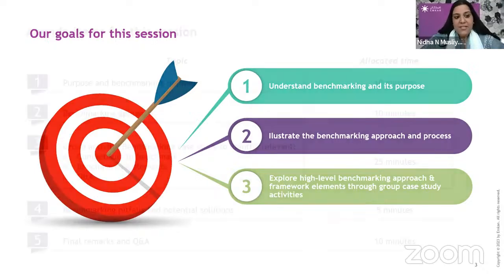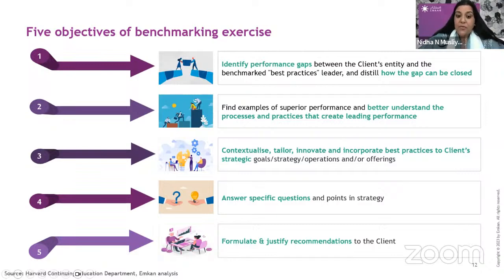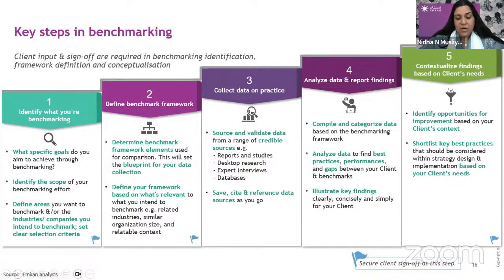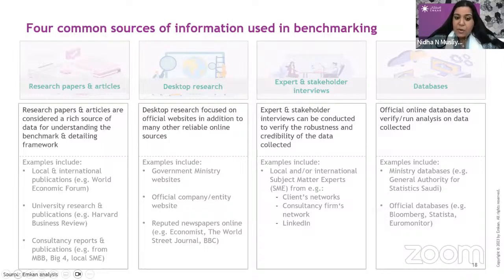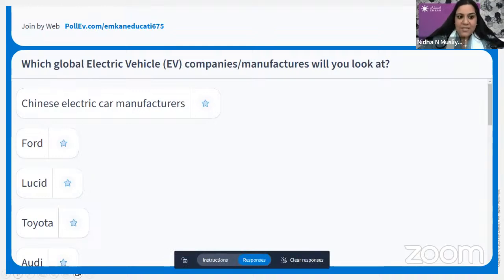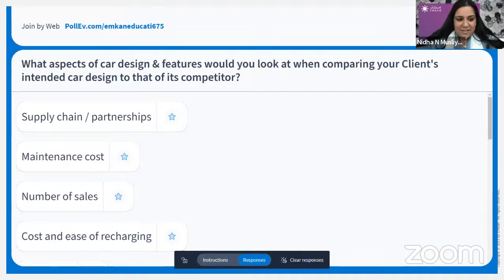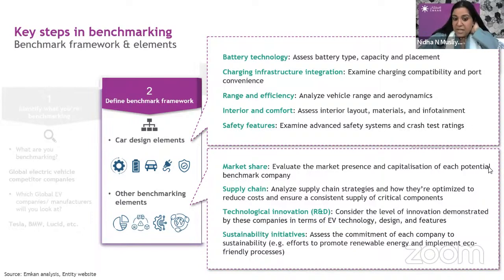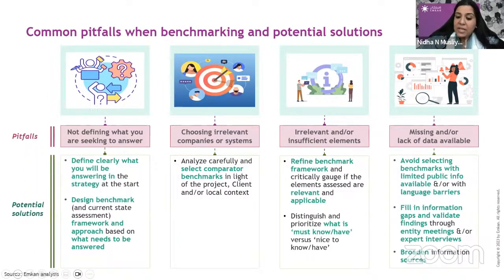الدراسة المعيارية واستخلاص أفضل الممارسات